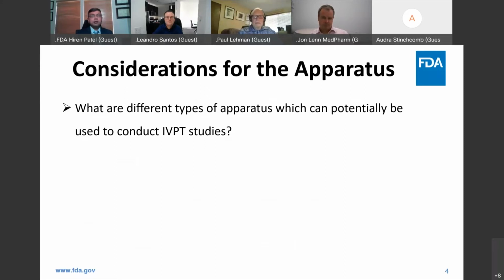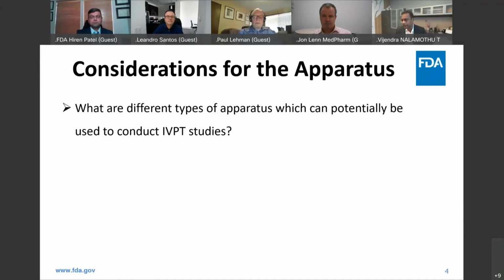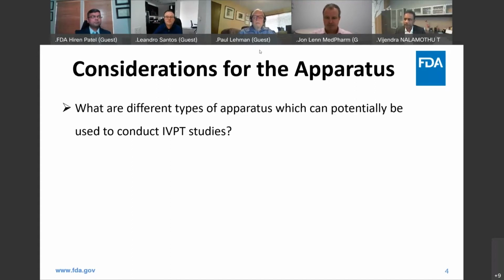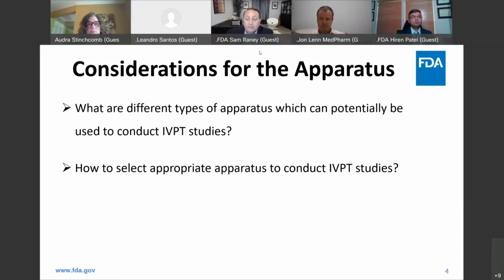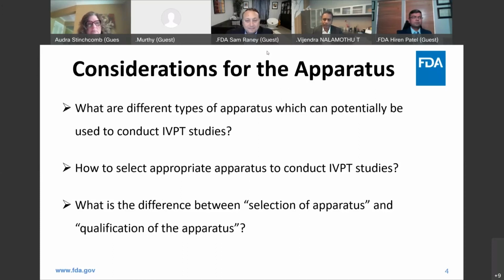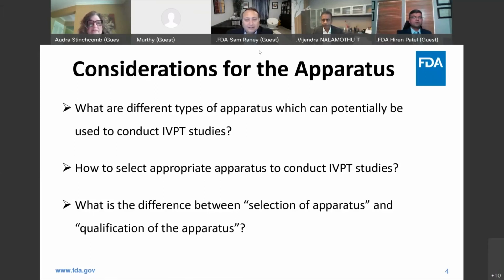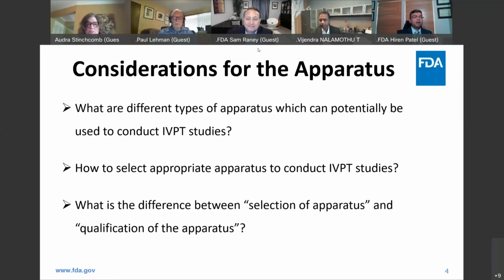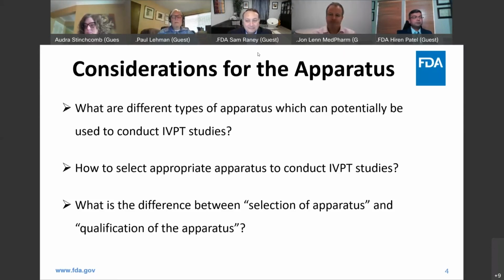2021 IVRT/IVPT Workshop Day 1 Panel 2 IVPT Apparatus Considerations